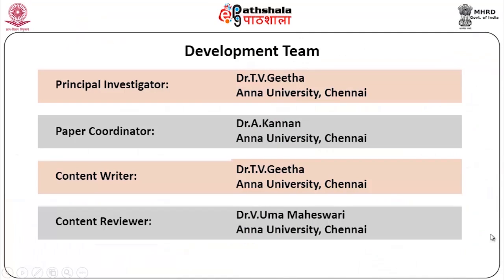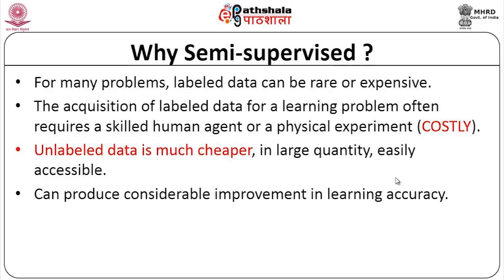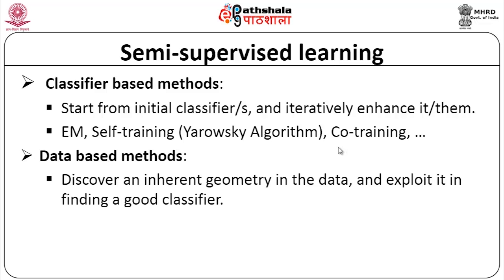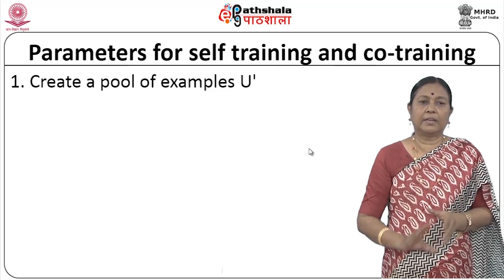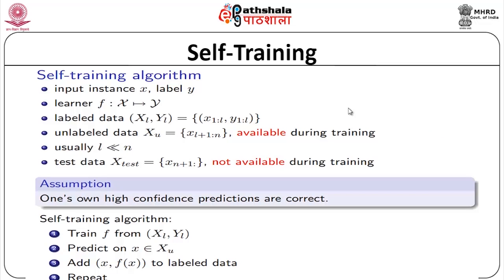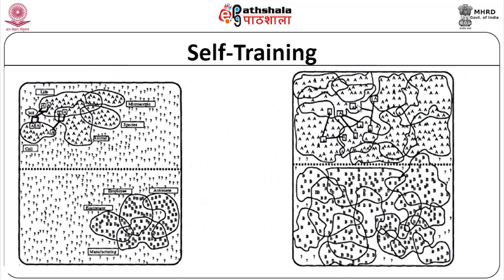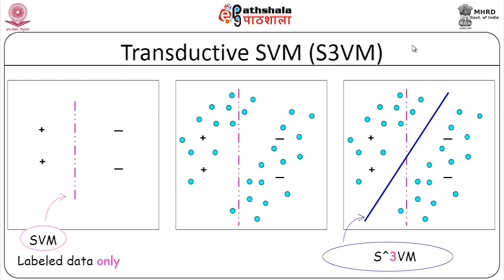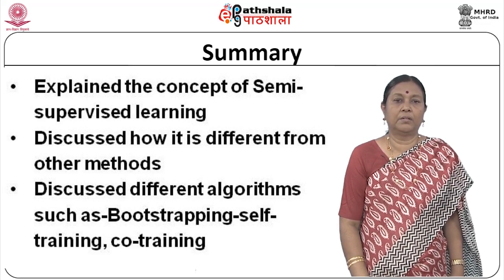Semi Supervised Learning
Subject:Computer Science
Paper: Machine learning